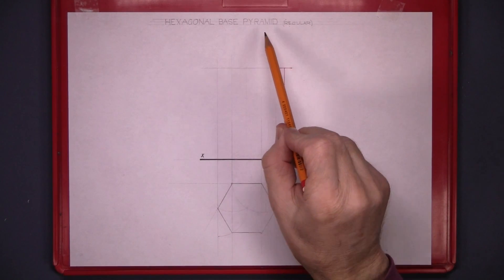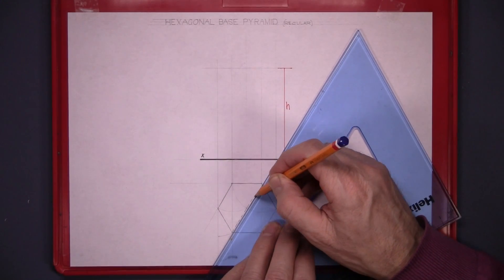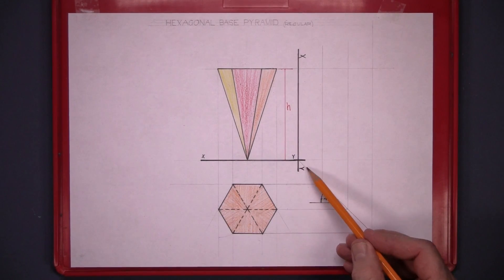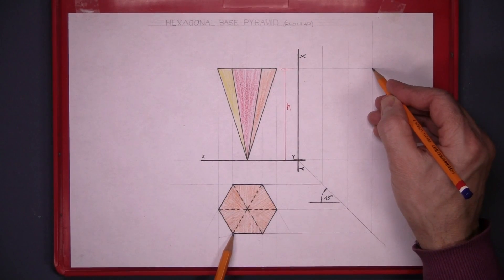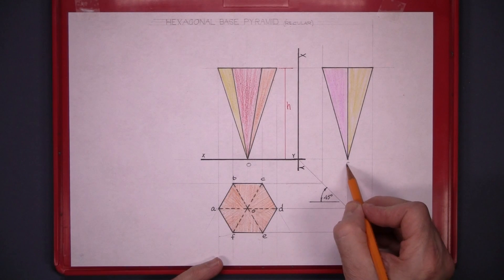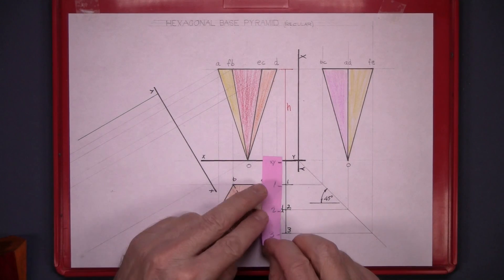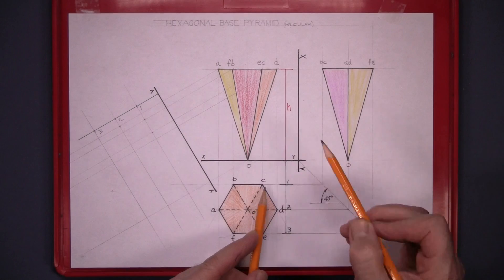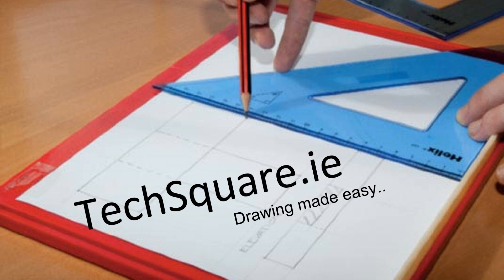Orthographic Projection: Hexagonal Pyramid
Orthographic Projection: Hexagonal Pyramids

This video is a short introduction to hexagonal Pyramids
Using 3D models we will explain what a pyramid is.
In this video we will draw:

- The plan, elevation (inverted) and end view
- New elevation
- Index the drawing

For more info and videos visit:
TechSquare.ie